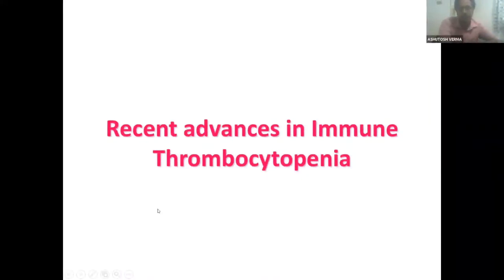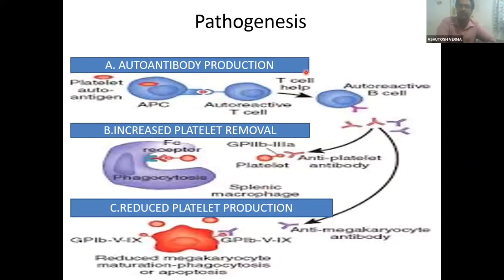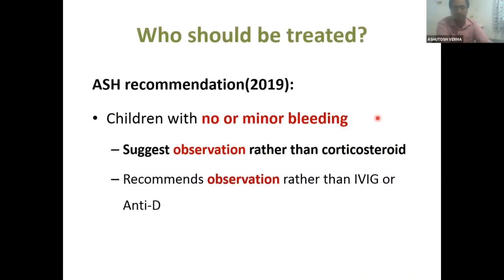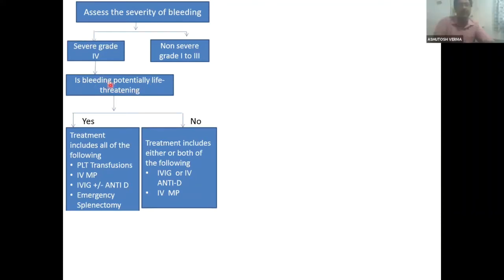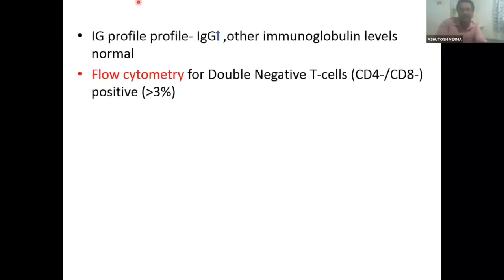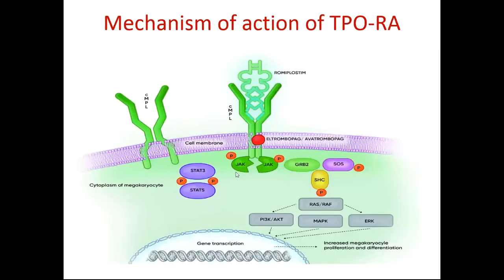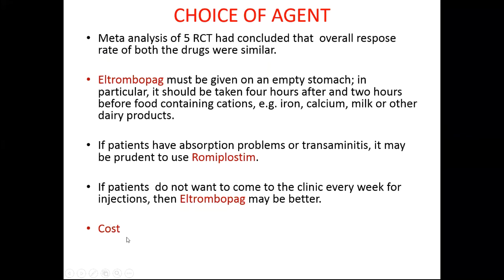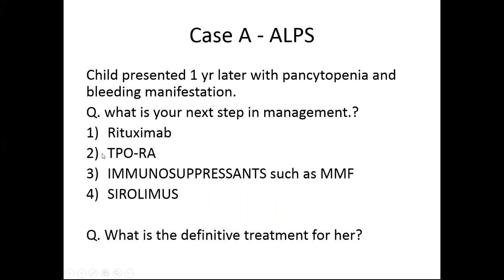Lecture 3- Newer modalities of treatment in ITP by Dr. Ashutosh Verma 26.08.2021